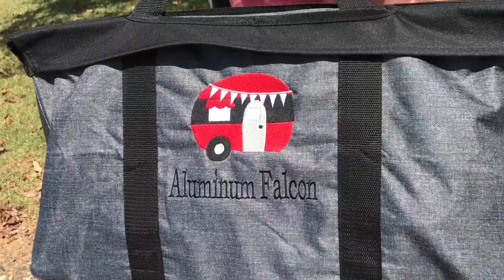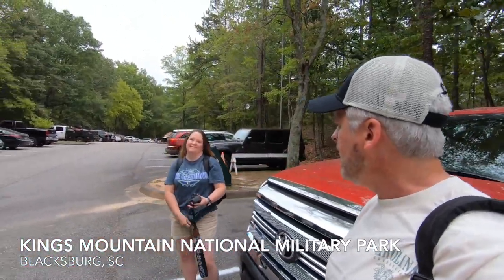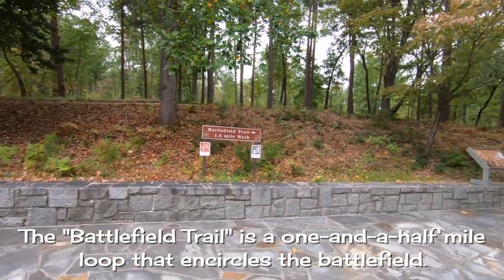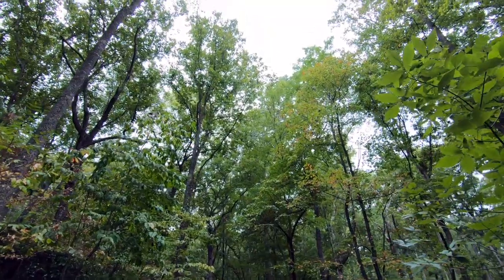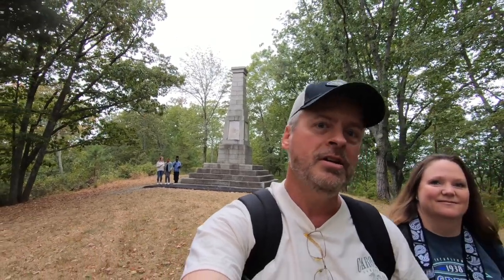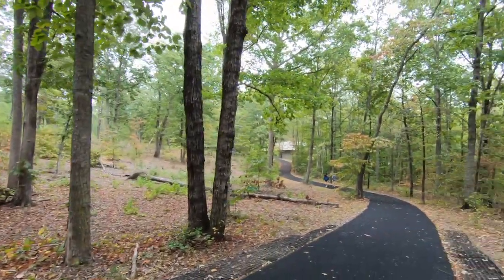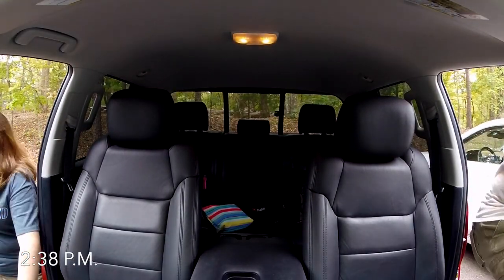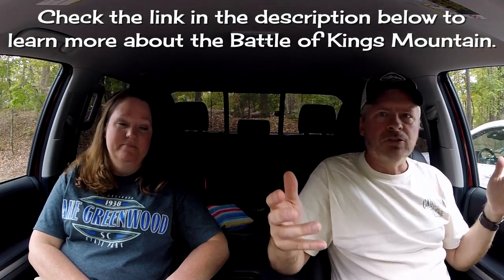Kings Mountain Nat'l Military Park 🇺🇸 | WALKING THRU HISTORY - (Mission 011)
Our long weekend at the Kings Mountain parks continued with our Saturday visit to the National Military Park, the site of the Battle of Kings Mountain in 1780.  We lucked into visiting on the weekend before the October 7th anniversary of the battle, so there were lots of goings-on with re-enactors and other demonstrations to see, in addition to the lovely forest hike.  Take a look at our jaunt through this historical place and see yet another fine example of the great work the National Park Service does in preserving America's special places!

JOIN “NOOB NATION!” If we’re all learning new things, then we’re all “noobs” at heart, after all!

Live 'n' Learn RV is a participant in the Amazon Services LLC Associates Program, an affiliate advertising program designed to provide a means for sites to earn advertising fees by advertising and linking Purchasing items through the links found in this video description does not increase your cost in any way, but does provide us with a small commission, which enables us to continue producing the content found on this channel.